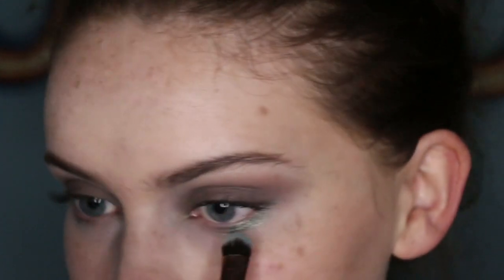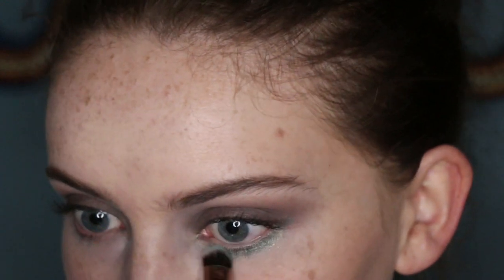How To Add A Pop Of Colour + Fun Colorful Look | Barefaced Beauty 1st Impressions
Products Used:

*100% Pure Matte Lipstick - Marrakesh